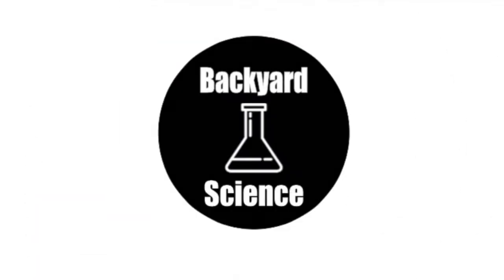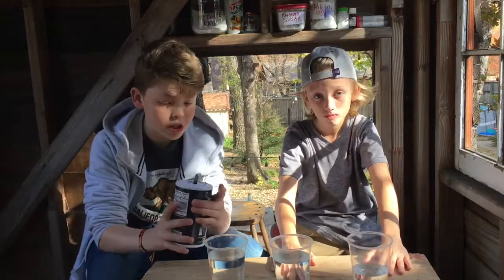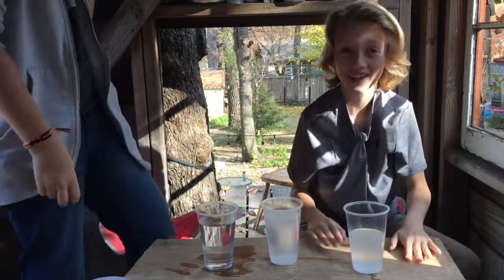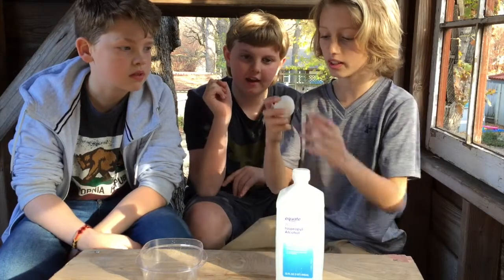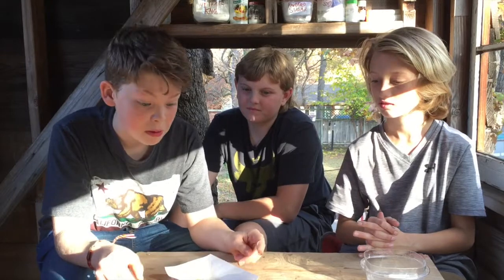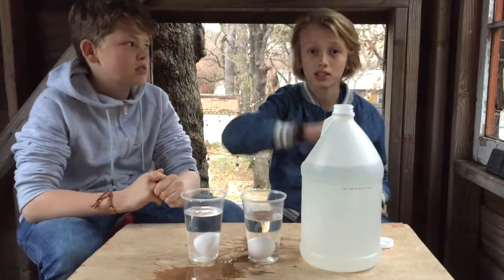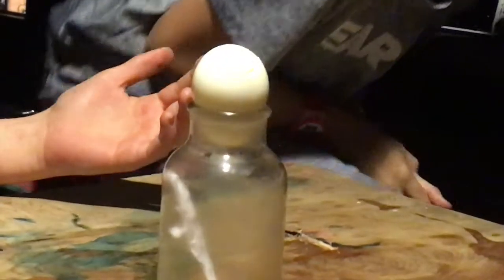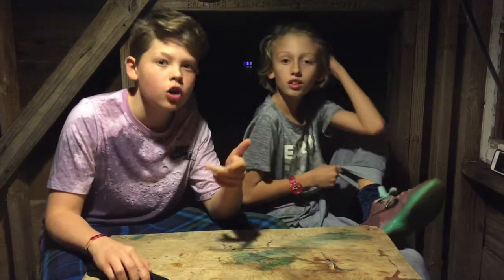5 Easy DIY Egg Science Experiments!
In this video, we do 5 really cool and easy experiments using only eggs, and a few items from around the house.

WE REACHED 100+ SUBS!!! WE NEED QUESTIONS!!! We will be doing that Q&A video soon, so send us more questions! We already have a lot of questions relating to experiment ideas, so questions about us or the treehouse or anything else related to our channel would be greatly appreciated! Thanks so Much!